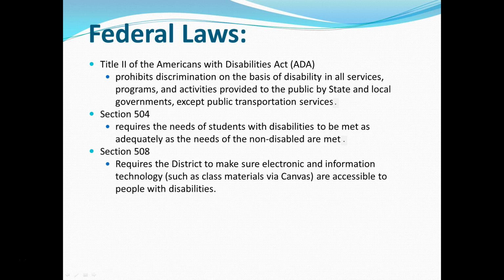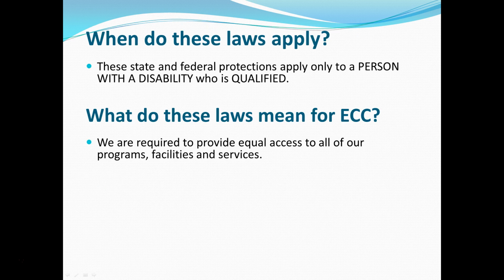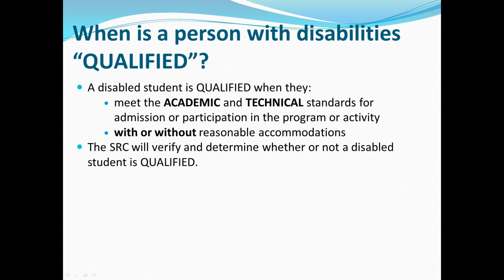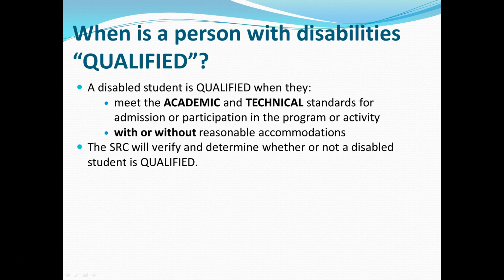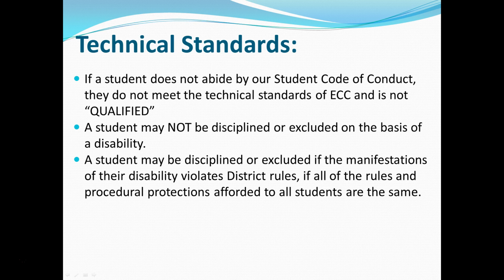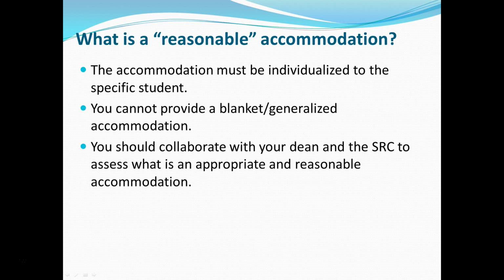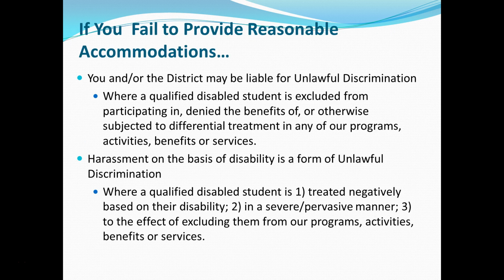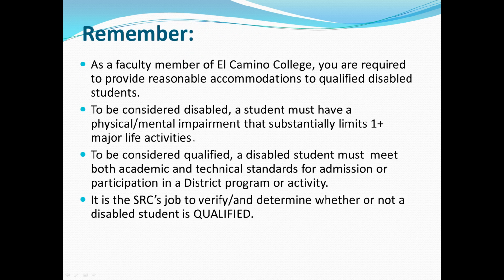ECC 508 Compliance Module 1